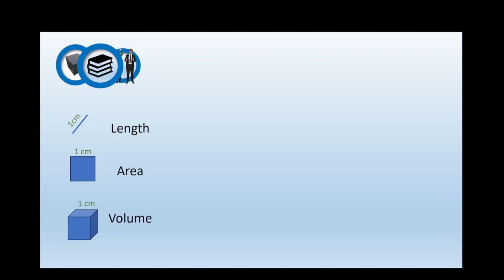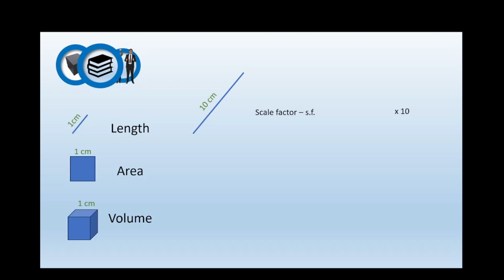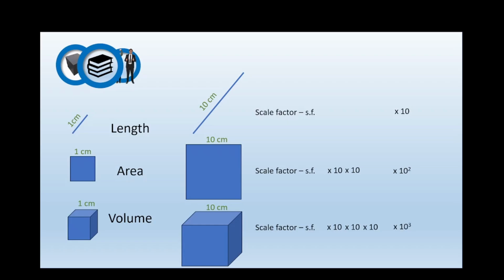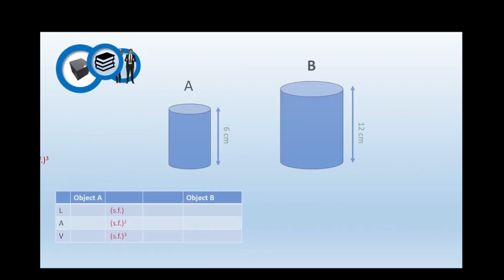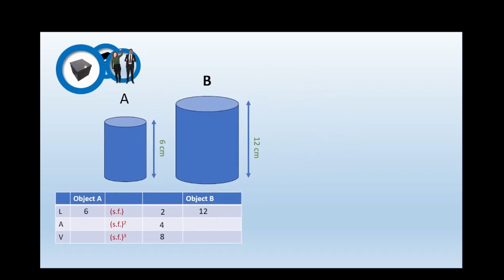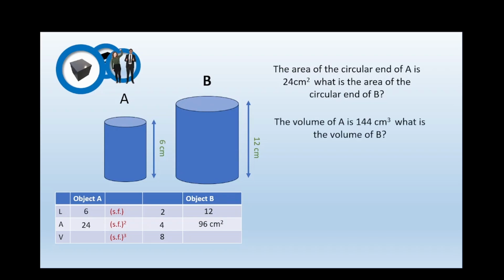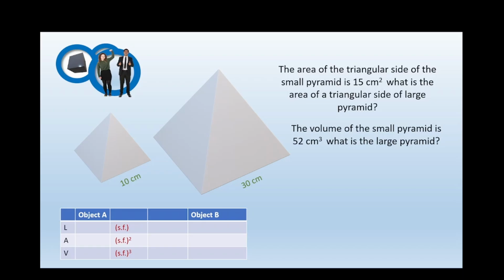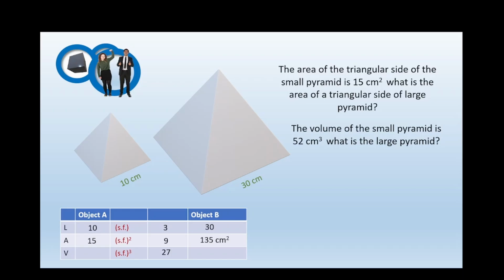Uncovering the Secrets of 3D Similar Shapes - Part One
How to be quick and effective when solving 3D shape problems

I have put markers in so you can go directly to the place that you're interested in.

00:00 Start
01:31 the background - don't skip it!!
03:38 EXAMPLE - first steps
04:38 First QUESTION EXAMPLE
05:10 Second QUESTION EXAMPLE
05:49 Your GO!